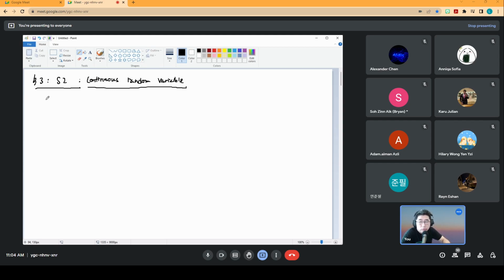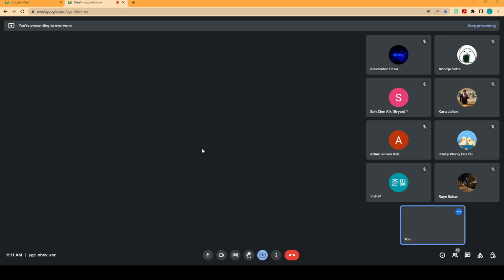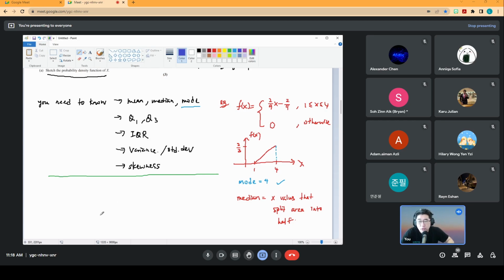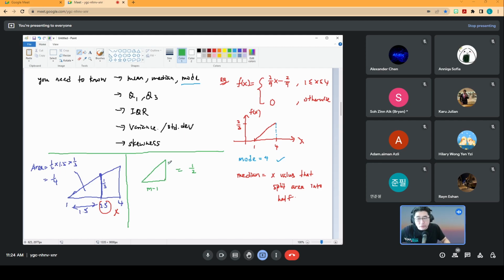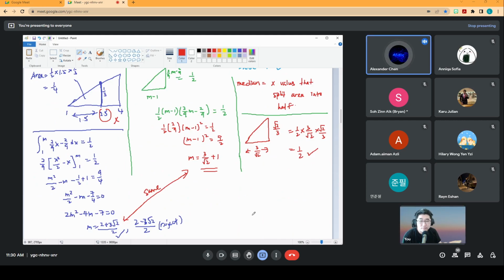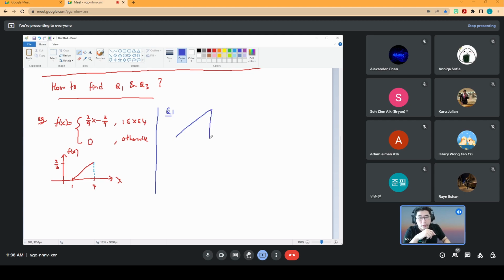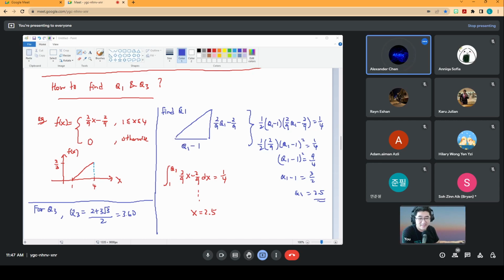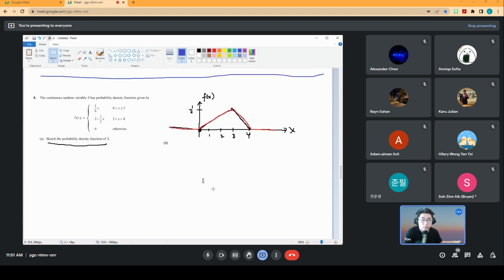f.stat 2022 12 13 11 03 56